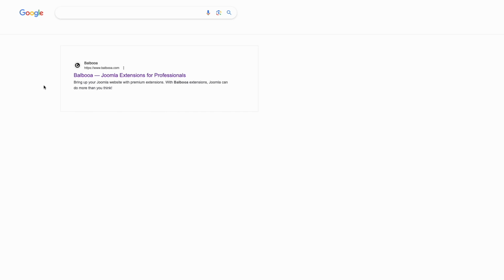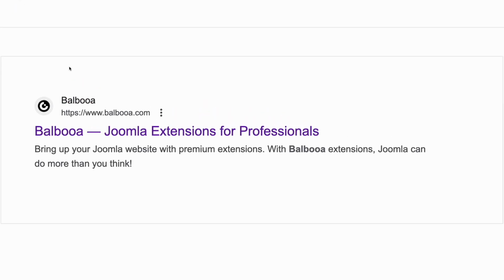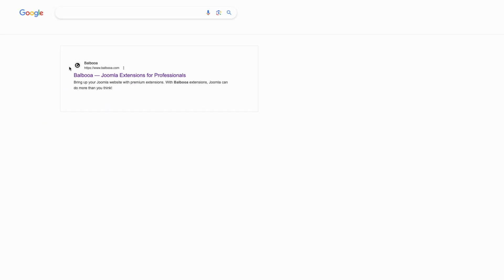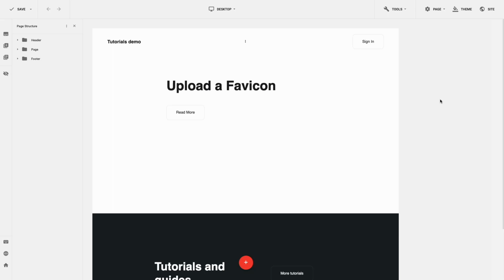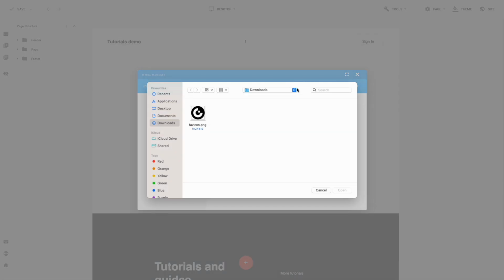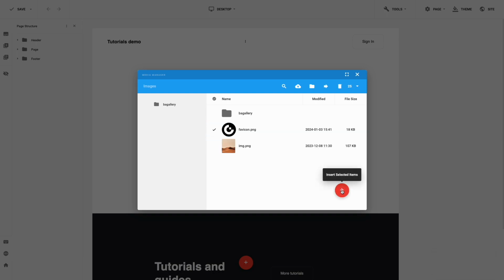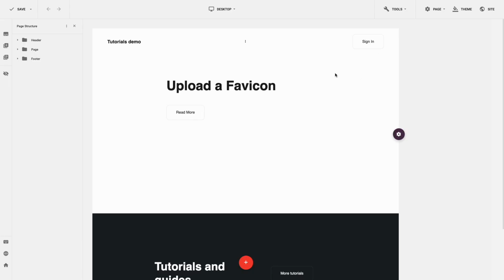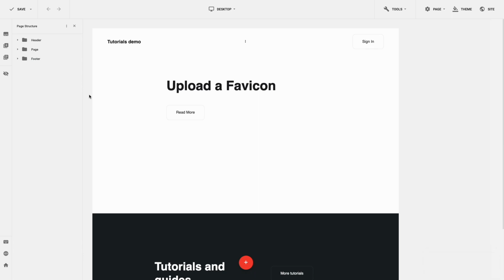Displaying Favicon in Search Results | Gridbox SEO Tutorials and Guides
Learn how to enhance your Joomla website's appearance in search results with a custom favicon. In this quick tutorial, we'll guide you through the simple process in Gridbox. Discover how to upload an image, let Gridbox automatically generate favicons for all devices, and make your site stand out on iOS, Android, and Google search results. Follow the step-by-step instructions, set your favicon, clear caches, and watch your new icon shine in search results. Don't miss out on this essential website branding tip!